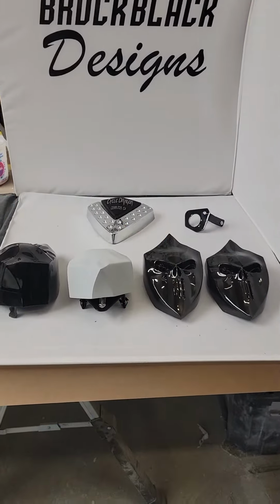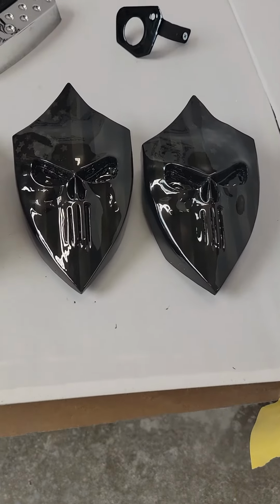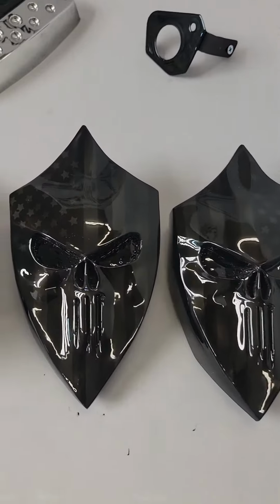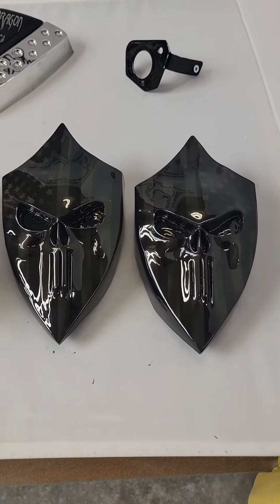Brock Black Designs Victory cheese wedge cover depth options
Custom built 3-D cheese wedge replacement covers. We can do any design or theme.  They come in three different options of depth, 1-3" to able to add electronic or even extra horns to your motorcycle.